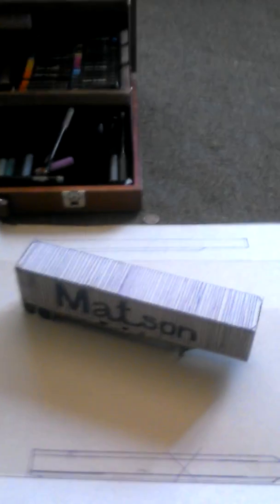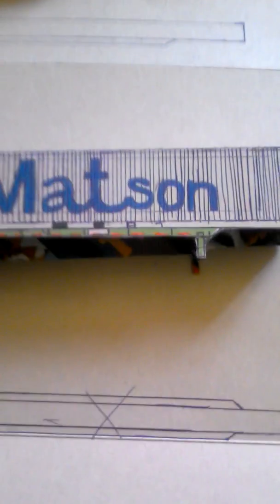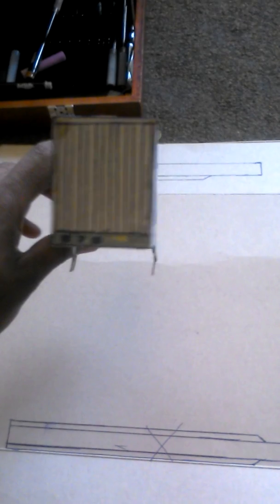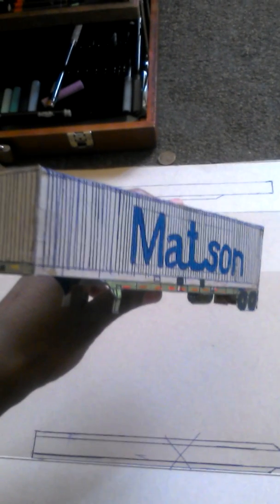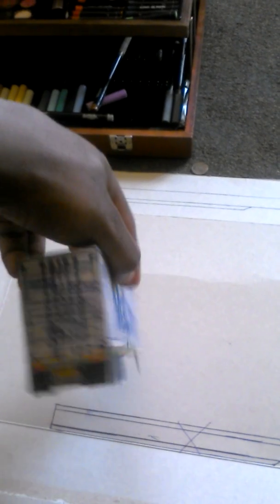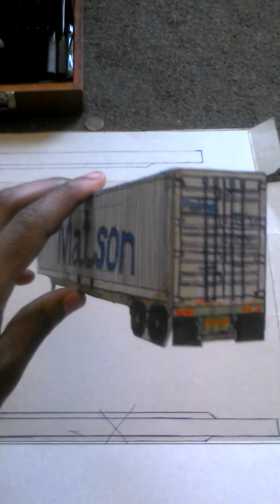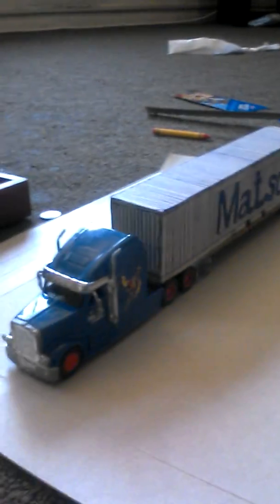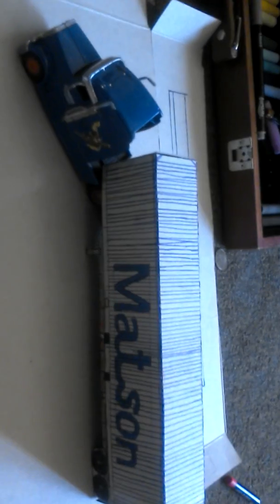My homemade 40ft container with 40ft chassis part 2